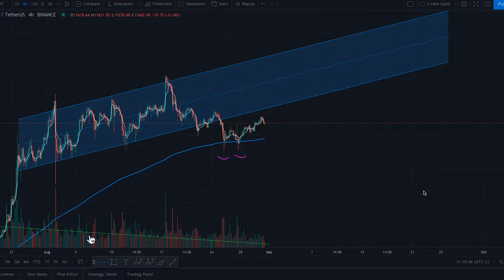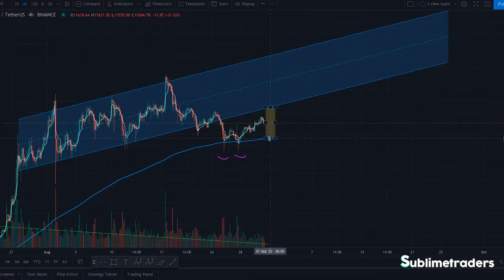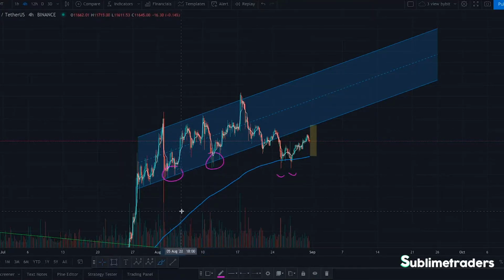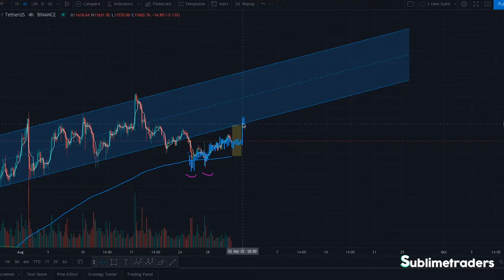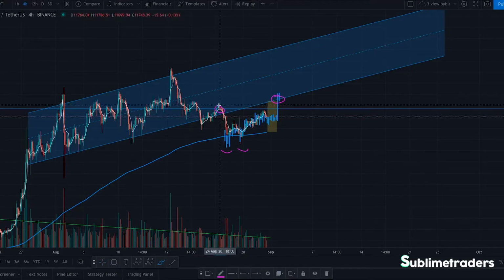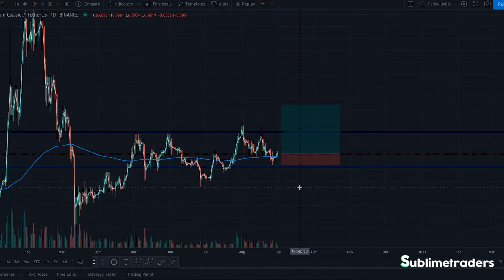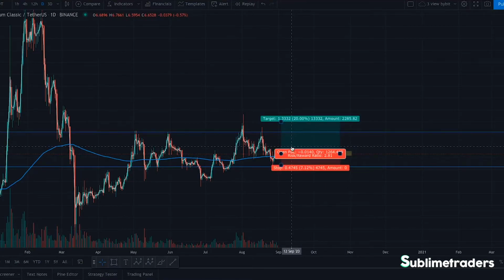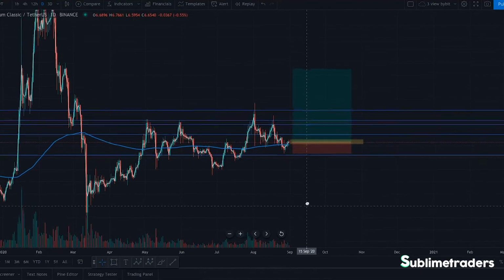DON'T MISS THIS:ETC/USDT Trade idea and the current state of Bitcoin today(BIG MOVE INCOMING!!!)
Hi traders,
Today we are analyzing Bitcoin and proposing a Ethereum Classic(ETC/USDT) trade idea.

New crypto analysis today the 31th August, 2020 by Logicalorange from SublimeTraders.